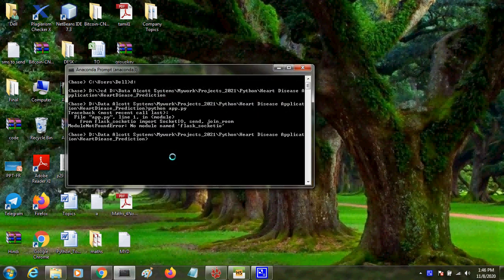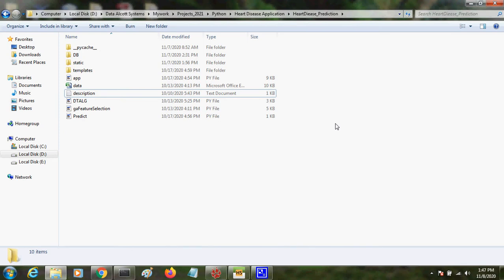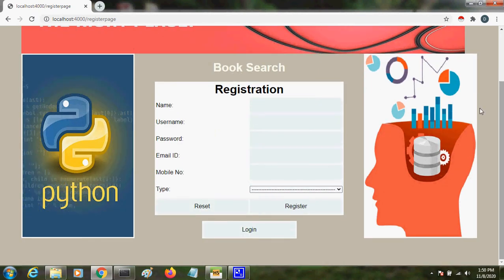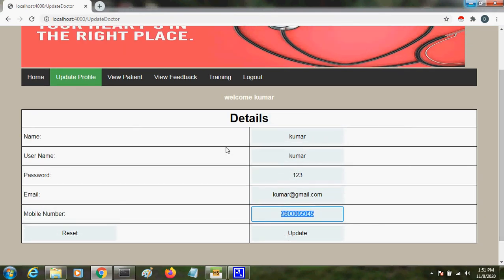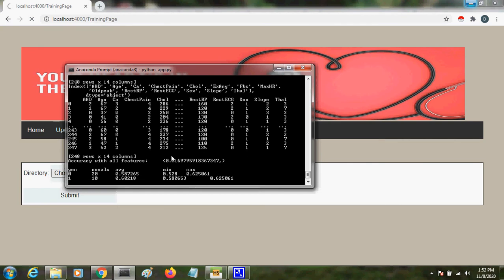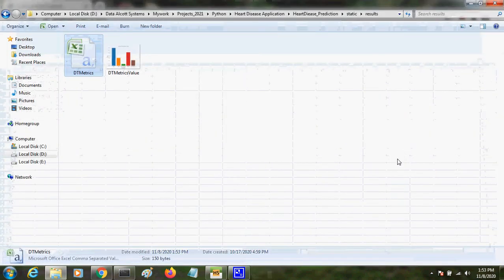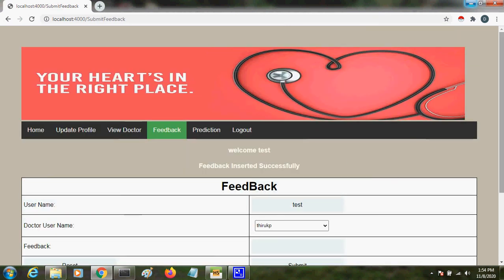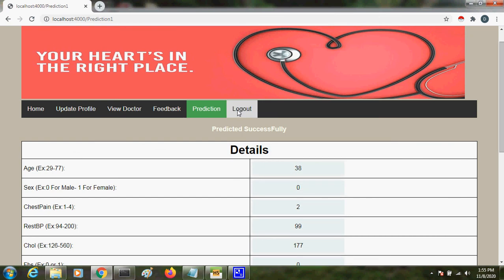Heart Disease Application Using Genetic Algorithm and Machine Learning | ieee project demo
We provide you best learning capable projects with online support
What we support?
1. Online assistance for project Execution (Software installation, Execution Support)
2. Review Documents & PPT (Zeroth review, first review, second review, final review)
3. Writing plagiarism free journal preparation, document preparation and dissertation documents.
Which technology we cover?
1. Python & Block chain
Python Projects on Machine Learning, Deep Learning, Artificial Intelligence, Block chain
2. Java
3.  NS2 Projects